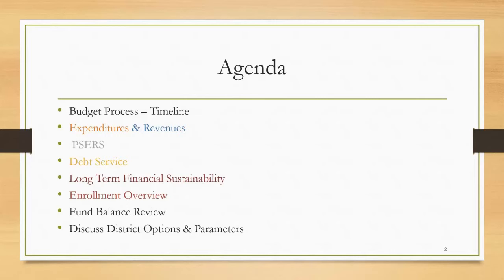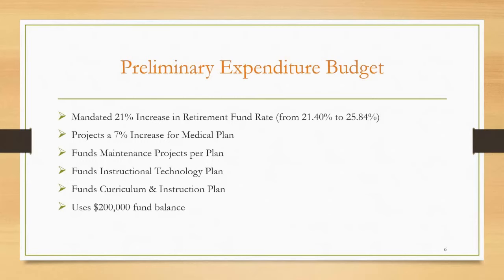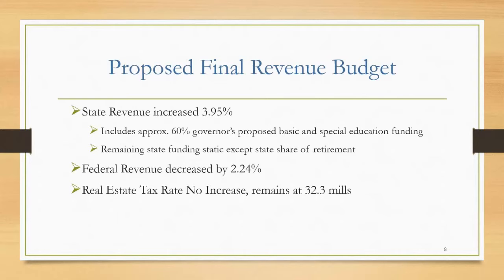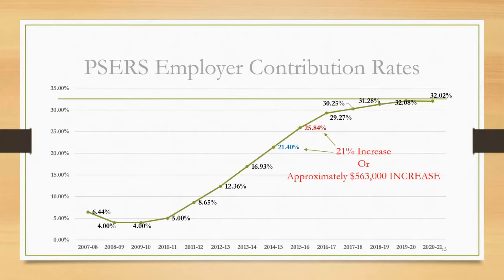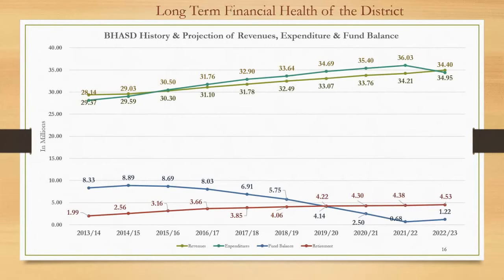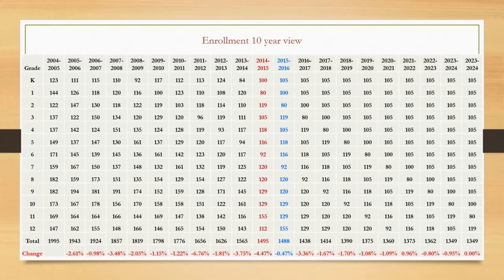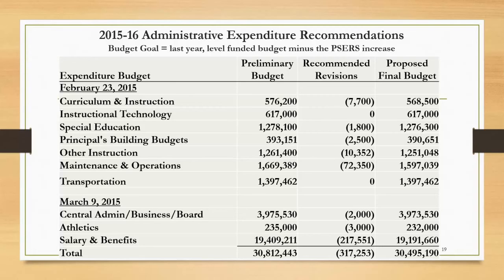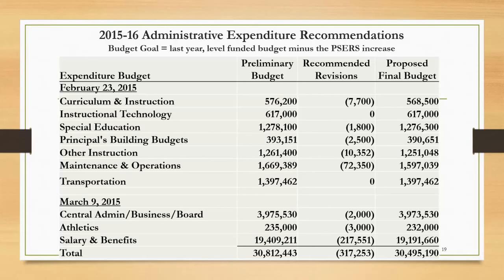Budget Presentation for the 2015-2016 School Year